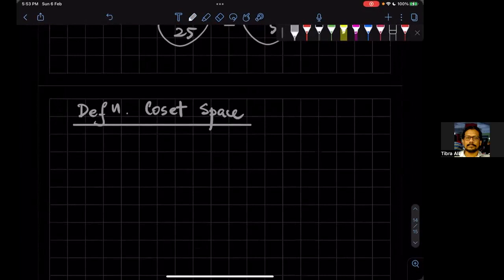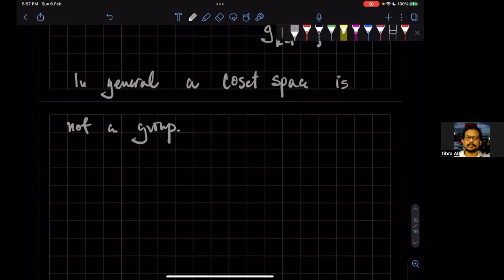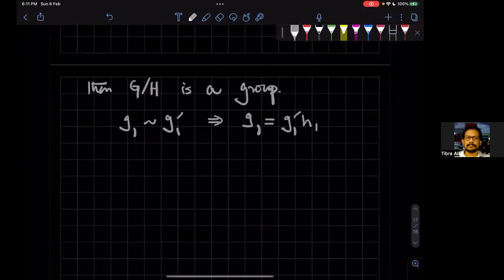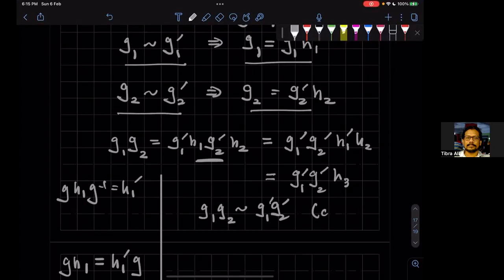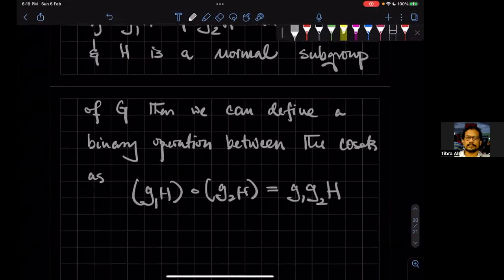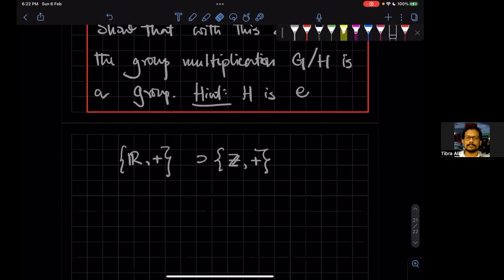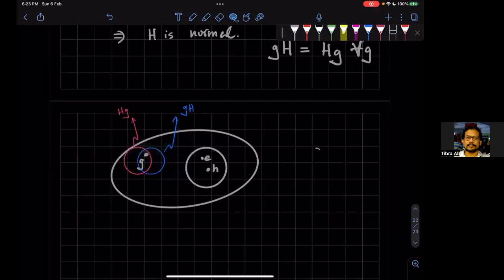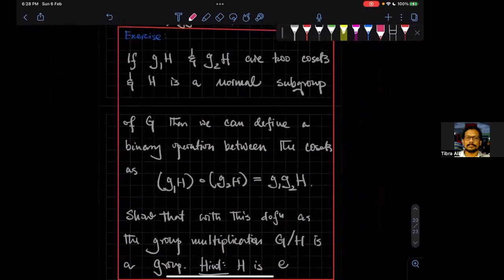Group Theory L3V4: Coset Spaces and Quotient Groups